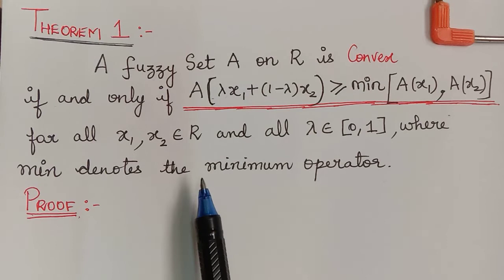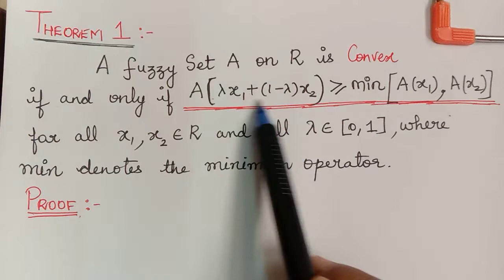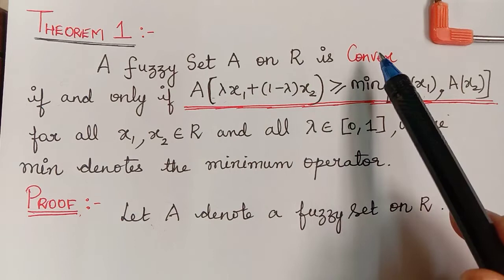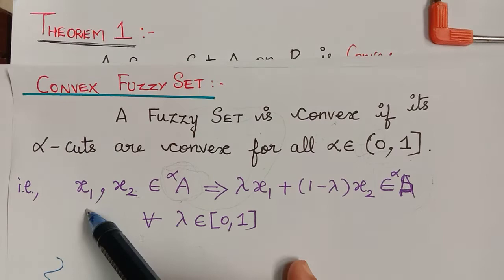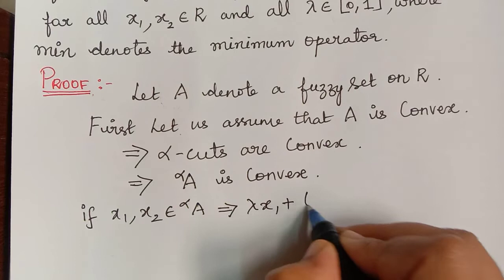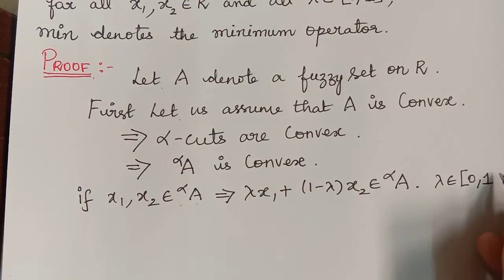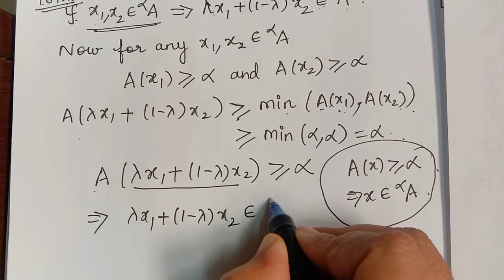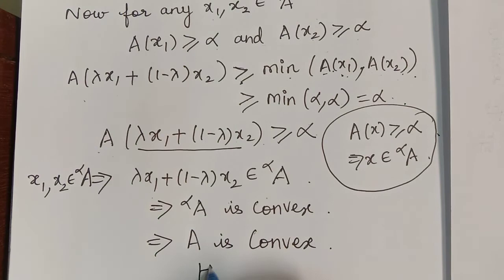theorem 1| convex fuzzy set | fuzzy set theory